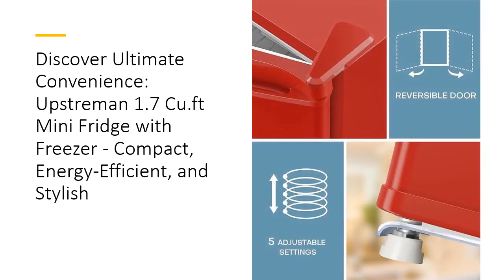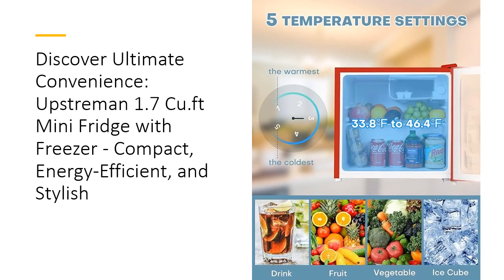Discover Ultimate Convenience: Upstreman 1.7 Cu.ft Mini Fridge with Freezer - Compact, and Stylish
🚀 Compact & Convenient Design: The Upstreman 1.7 Cu.ft Mini Fridge with Freezer is designed to fit seamlessly into any space. With dimensions of 18.9” * 17.7” * 19.3” (WDH), this compact refrigerator is perfect for dorms, offices, bedrooms, and RVs. Its reversible door adds flexibility, making it an ideal choice for tight spaces. Enjoy plenty of storage without sacrificing valuable room.

🌡️ Adjustable Temperatures & Freezer: Tailor your cooling needs with 5 variable temperature settings ranging from 33.8°F to 46.4°F. Whether you need to chill beverages, store fresh food, or make ice cubes, this fridge has you covered. The compact freezer is perfect for keeping your essentials frozen. This versatile mini fridge ensures your items stay at the optimal temperature, providing ultimate convenience.

🔇 Ultra-Quiet & Energy-Efficient: Operating at a whisper-quiet 38 dB, the Upstreman Mini Fridge is perfect for environments where silence is golden, such as bedrooms, offices, and studies. Its energy-efficient design consumes only 0.5 kWh per day, helping you save on electricity bills. The eco-friendly R600a refrigerant has no ozone depletion potential and a lower global warming potential, making it a smart and sustainable choice.

🔧 Quality You Can Trust: Backed by Upstreman's one-year quality and service guarantee, you can rest assured that you're investing in a durable, reliable product. Customers rave about its attractive design, lightweight build, and great value. Whether you're using it in the office or moving it around with ease, this mini fridge delivers top-notch performance and keeps your items perfectly chilled.

Transform your space with the Upstreman 1.7 Cu.ft Mini Fridge with Freezer. Combining compact convenience, adjustable cooling, and energy efficiency, this stylish refrigerator is the perfect addition to any setting. Enjoy peace of mind with a product that promises quality, affordability, and family-centric design.